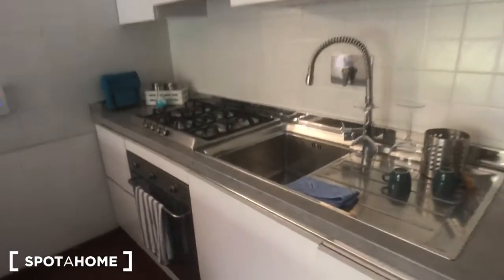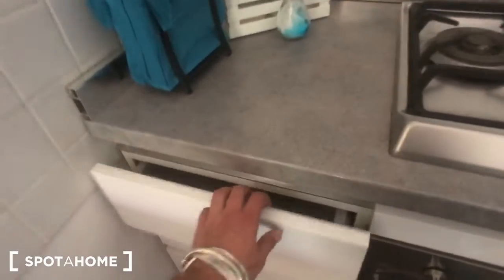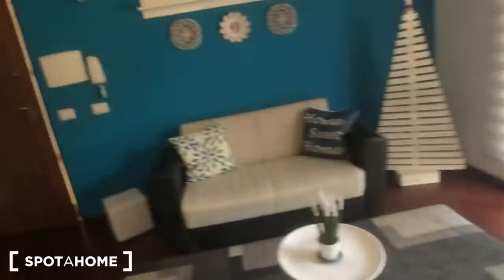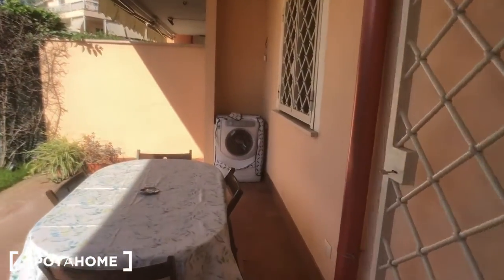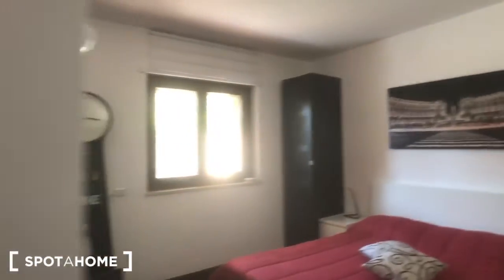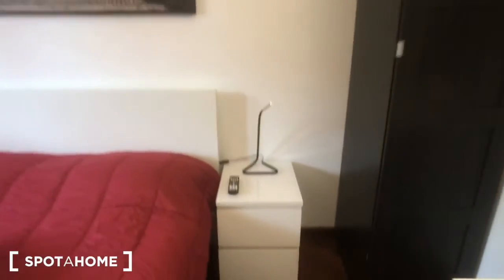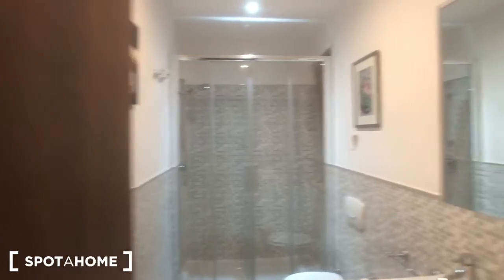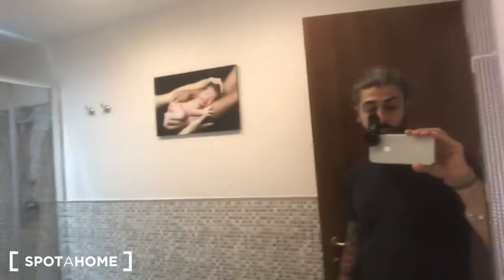Apartment with 1 bedroom for rent in Rome - Spotahome (ref 895415)